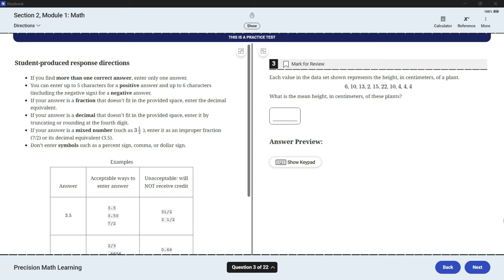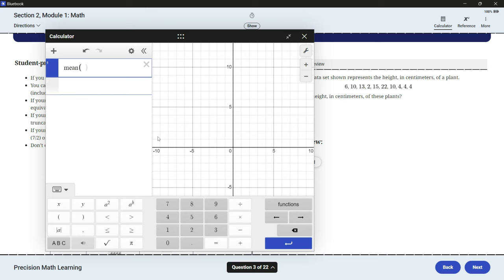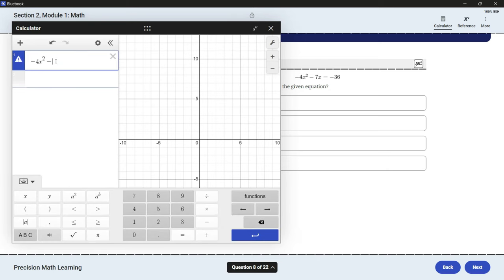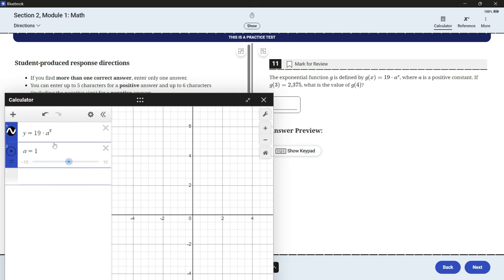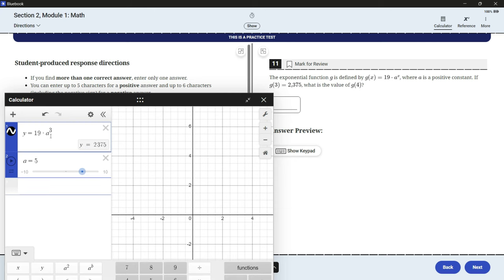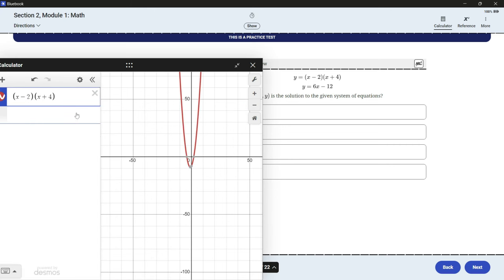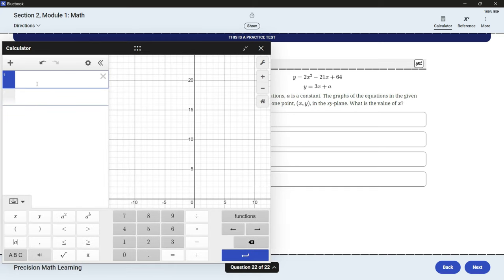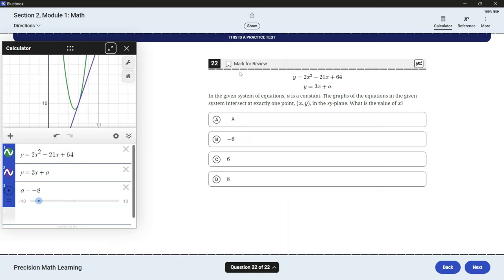Must Know Desmos Hacks For The Digital SAT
This video goes over some ways to use the built in Desmos Calculator on the Digital SAT. This includes problems about Statistics, Systems of Equations, and solving for a missing constant!